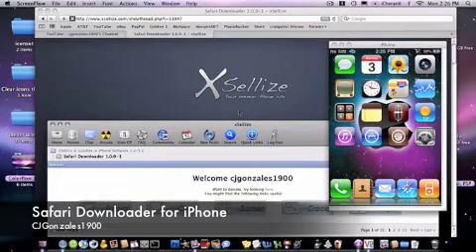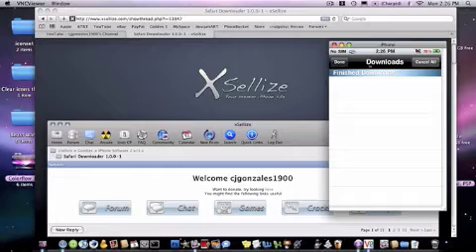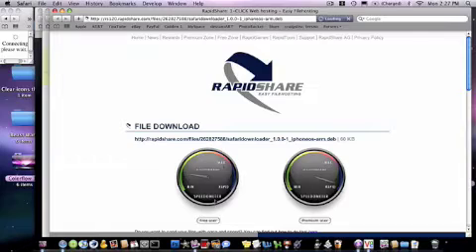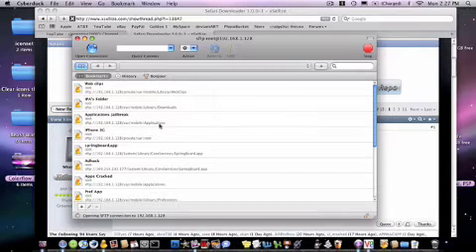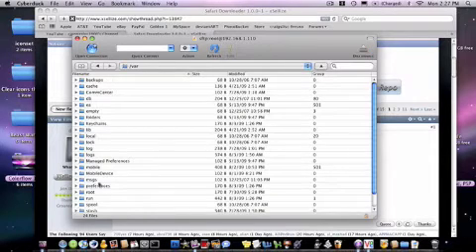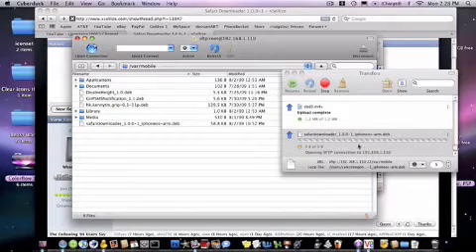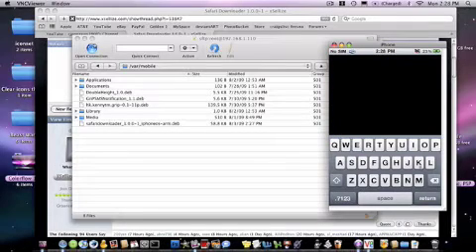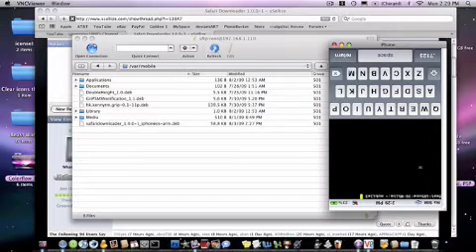Safari Downloader - iPhone Plugin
This video will show you how to install the Safari Downloader Plugin for the iPhone 3.0 software.